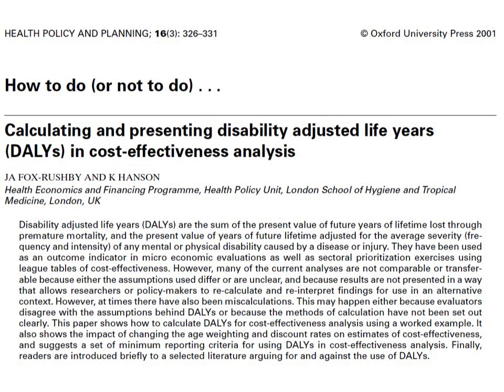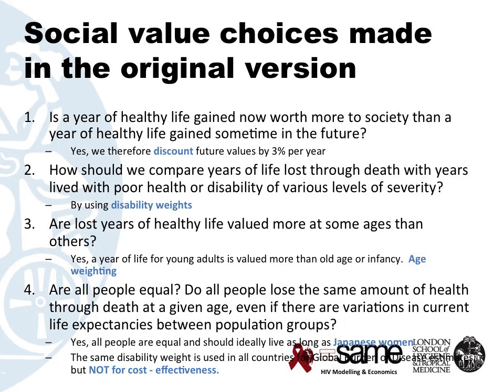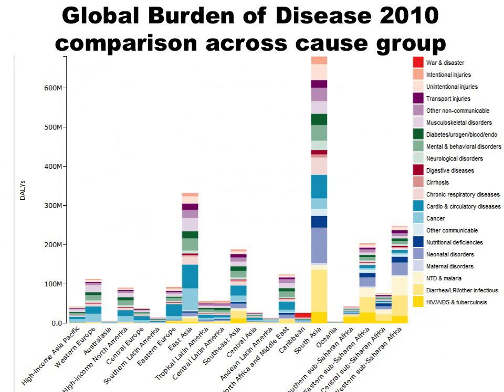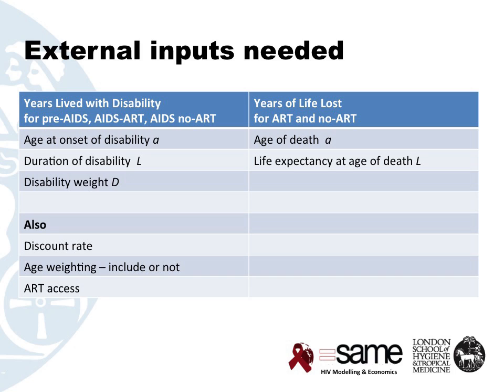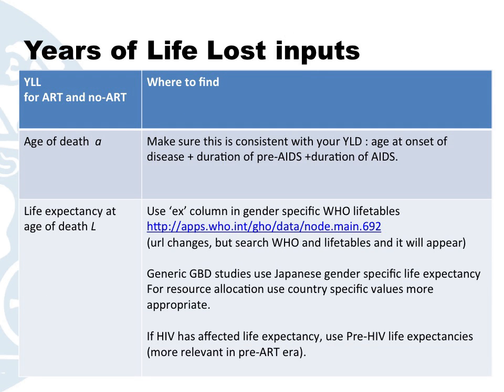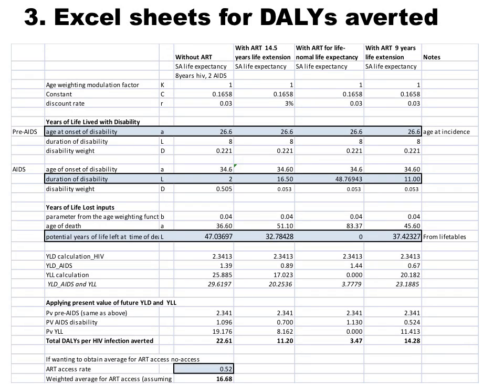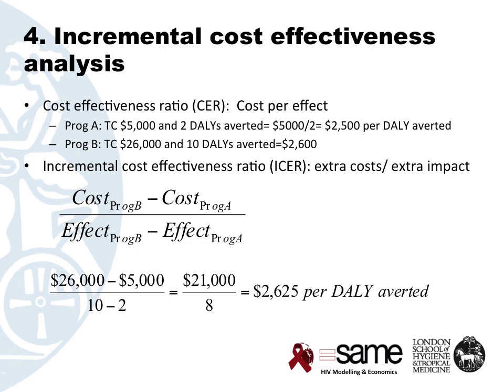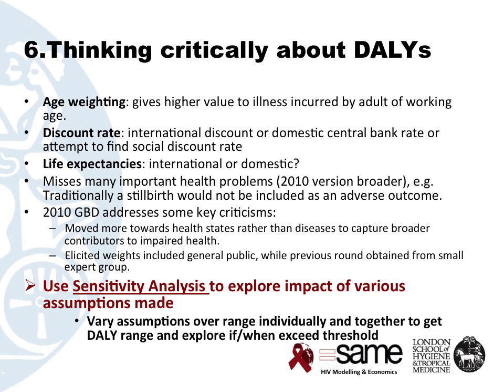Learning Lab 18: How to Calculate DALYS per HIV Infection Averted by Fern Terris-Prestholt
Disability-adjusted life years (DALYS) have been widely used as a health outcome that allows for comparison of interventions across disease areas and as an input into cost effectiveness analyses. DALYS are also used to estimate the global burden of disease. This learning lab will provide an overview of how to estimate DALYs averted based on infections averted.

Fern Terris-Prestholt is a Lecturer in the economics of HIV within SaME at the London School of Hygiene and Tropical Medicine. She has been working on the economics of HIV prevention since 2000 and has a particular interest in new HIV prevention technologies and their introduction, uptake and adherence.